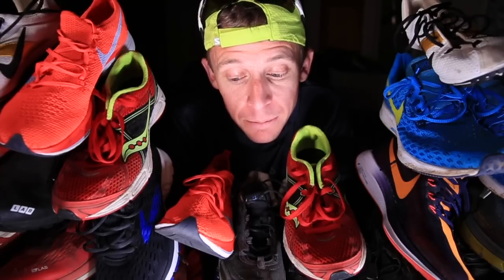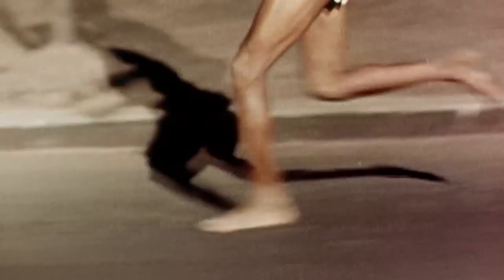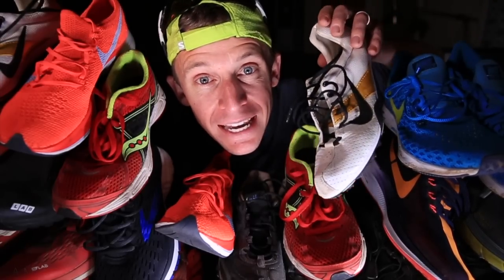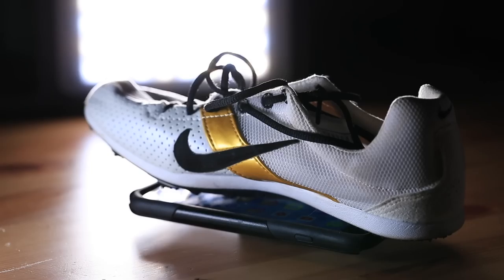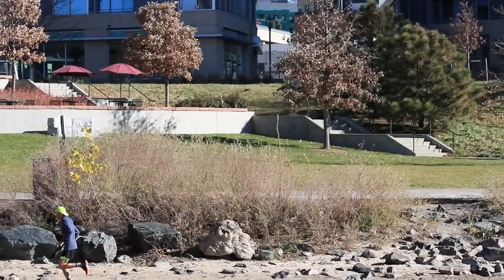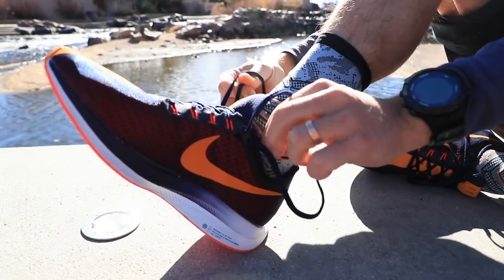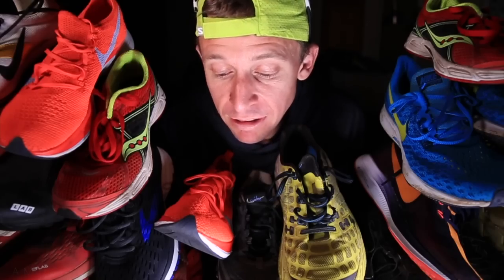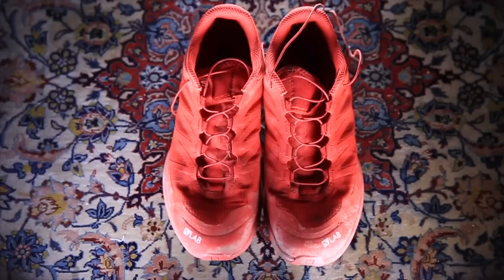The Running Shoe Collection | Hoka, Nike, Salomon, New Balance...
The full running shoe collection is now here on YouTube. A fan of the channel asked me to film this video for him, so here you go. This running shoe collection is certainly growing as of late. I'm excited to venture into the wild frontiers of running shoes on this channel, as we all pursue this sport we love, running. There are so many different options in the running shoe space. After running for 20 years, I hope I can provide a little insight into the running shoes that make the difference in comfort, health, and speed. Let us not take for granted the running shoes we all have at our fingertips. These shoes are part of our lives, part of our stories, whether we know it or not, running shoes are impacting our soles and souls. Let us traverse this earth with joy, peace, and hope for a better tomorrow, and with great running shoes underfoot to bring us home again. To all the runners out there, thanks for being here on this channel.

🔻Running Gear that I Love buy from Amazon below. 🔻

🔻Camera Gear for Vlogging, buy from Amazon below 🔻

- SYRP Genie (time-lapse)
- Magic Carpet Slider

Seek Beauty
Work Hard